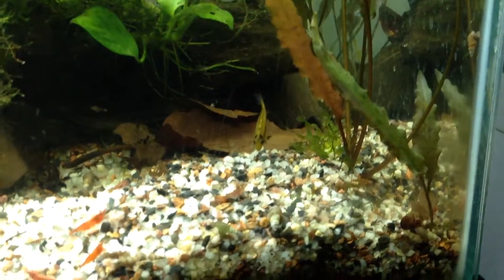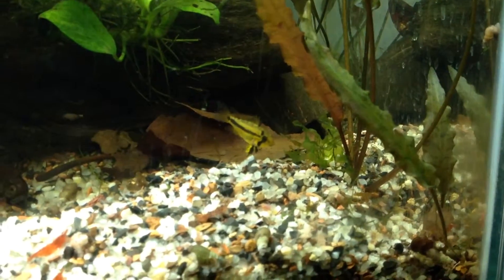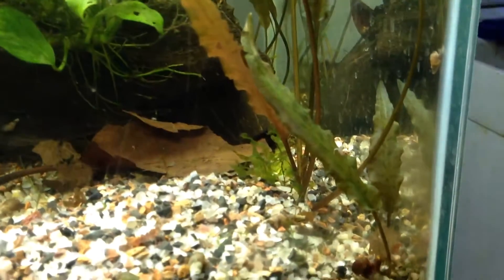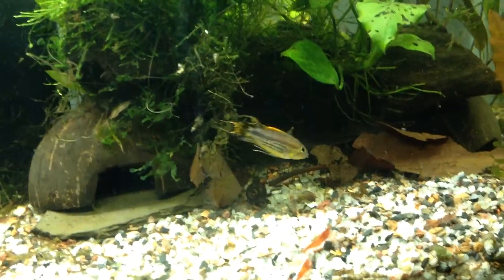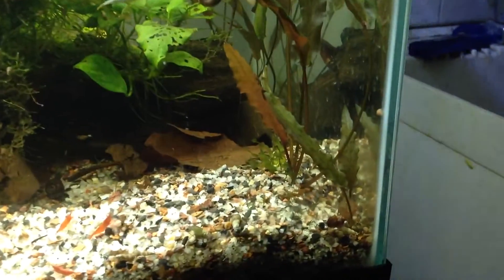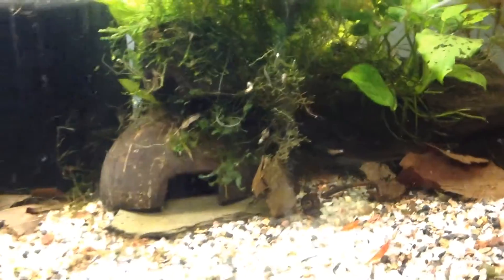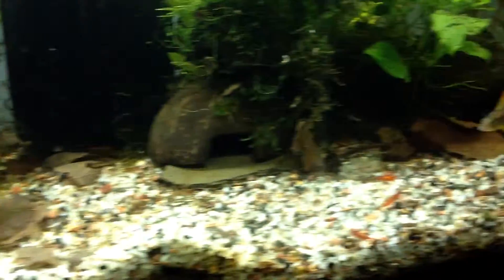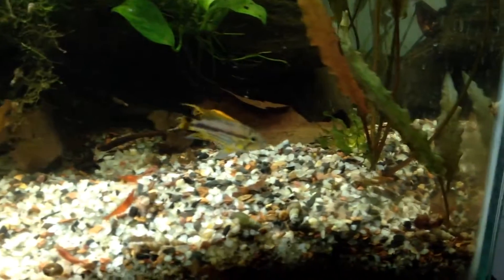Apistogramma double red breeding tank